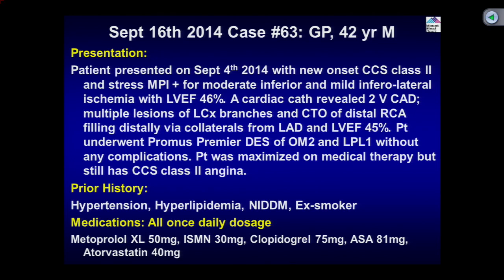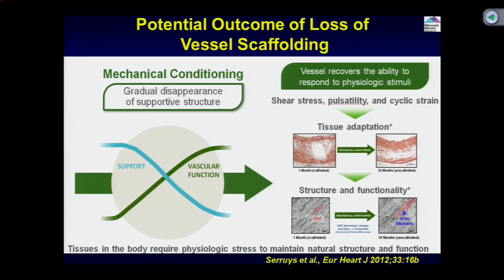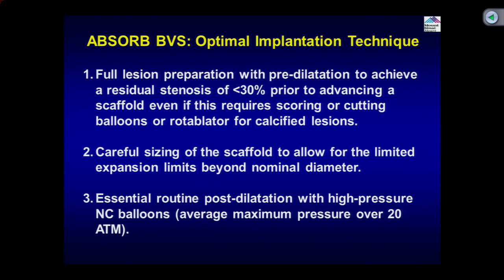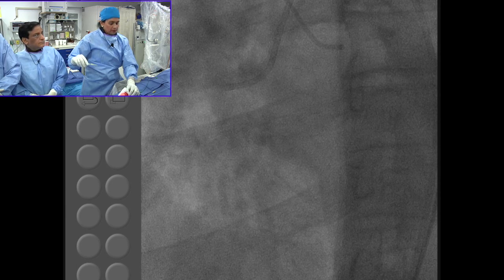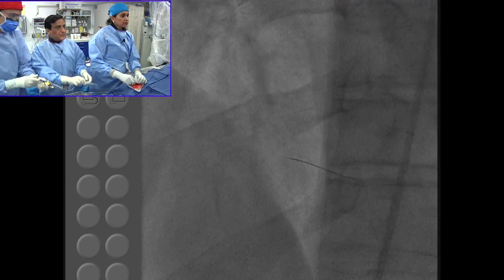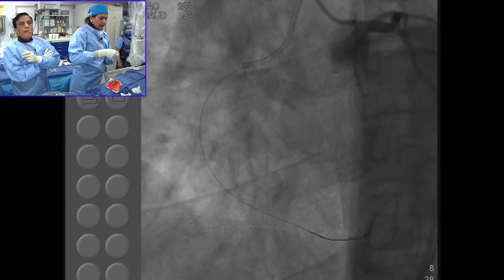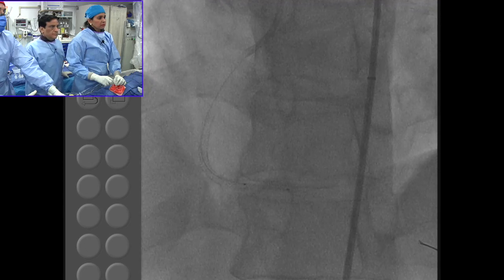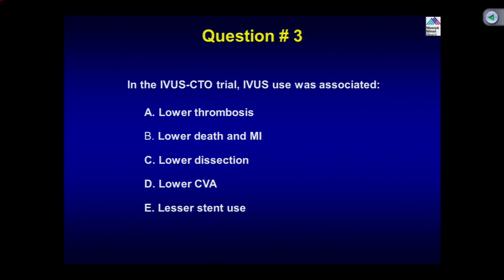Staged PCI of Distal RCA CTO via Antegrade/Retrograde Approach - September 16, 2014 Webcast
42 year-old male presented with new onset CCS Class II angina and positive stress MPI for moderate inferior and inferolateral ischemia. A Cardiac Cath on September 4, 2014 revealed II vessel CAD; total occlusion of distal RCA with collaterals filling via LAD and 80% lesions in LCx branches- OM2 and LPL1. Patient underwent successful Ambulatory PCI of LCx branches- OM2 and LPL1 with Promus Premier DES and did well. Patient is now planned for staged PCI of distal RCA CTO via antegrade/retograde approach.